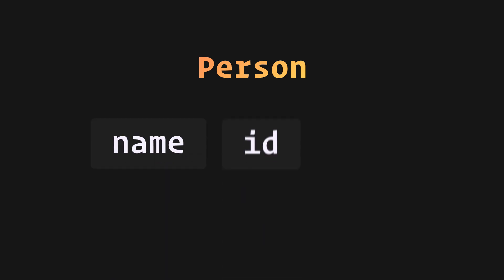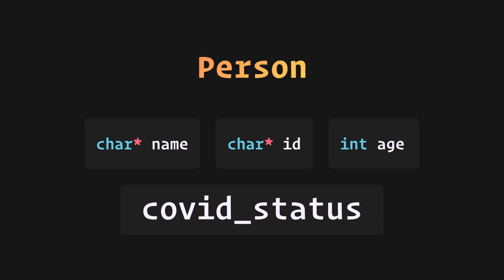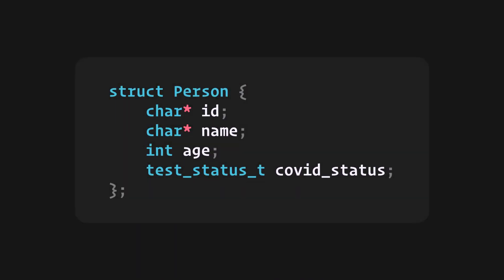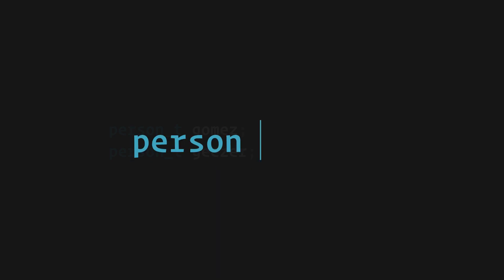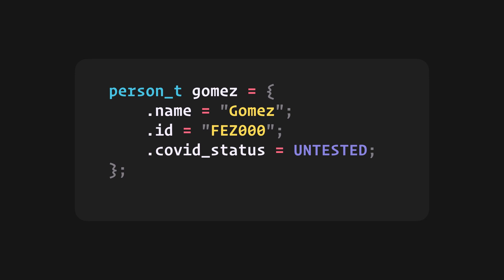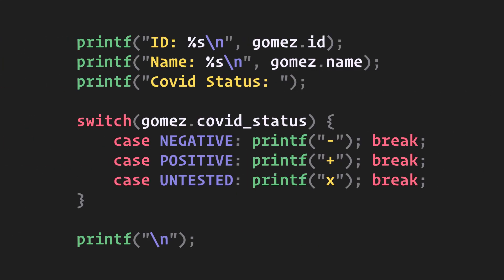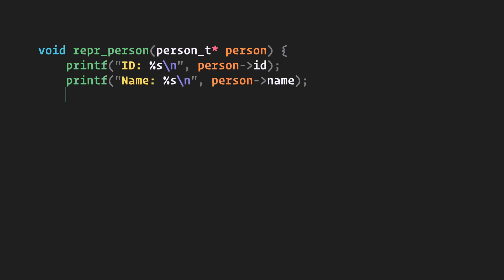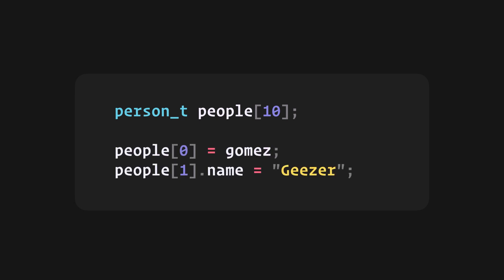Structs in C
A note on using typedef on structures: _t should not be used. All POSIX structs use that convention, so the reader might confuse the user defined struct to be coming from the standard. Linus Torvalds actually prefers NOT to typedef his structs, and explicitly use the struct keyword as part of the declaration.

2:02 After the switch keyword, there had to be a space 🤦‍♂️ Why? switch is a keyword, and not a function call.